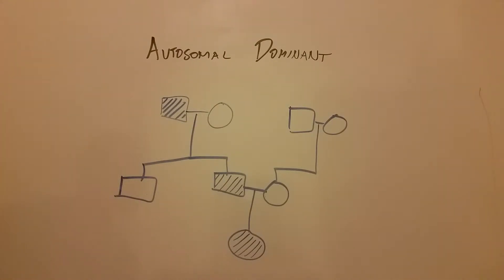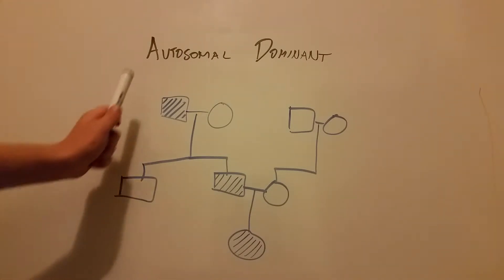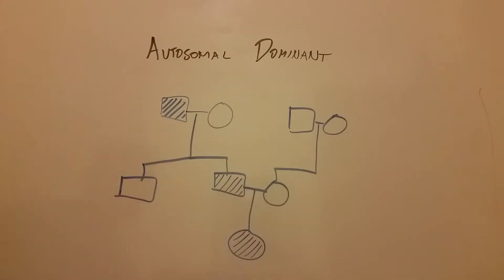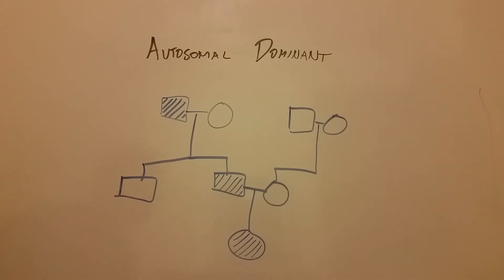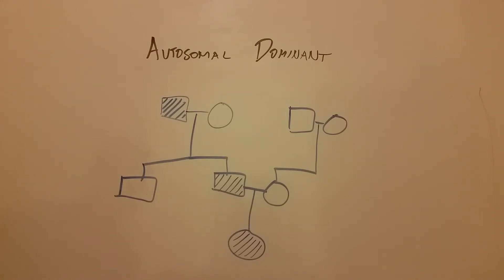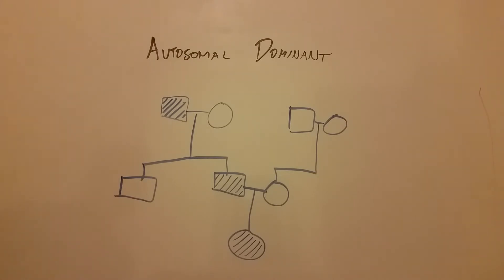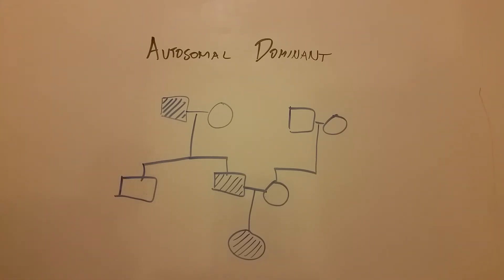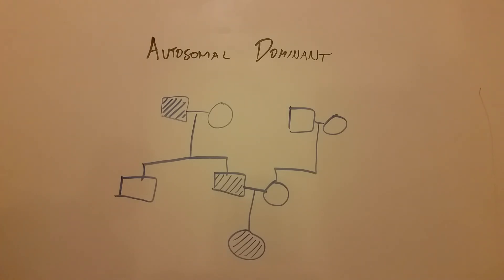Autosomal Dominant Inheritance